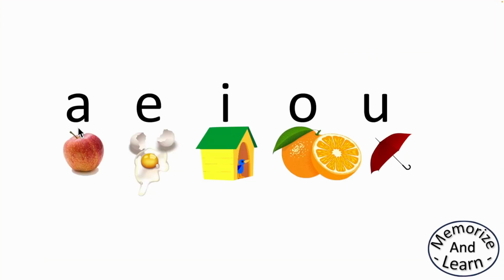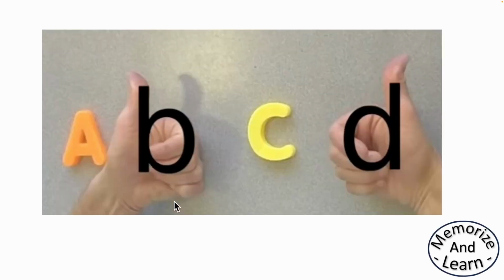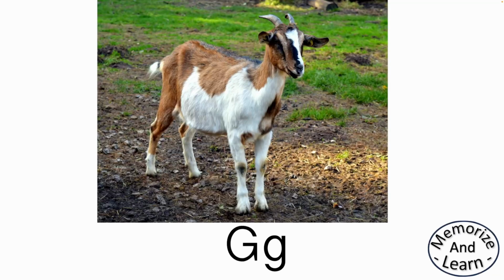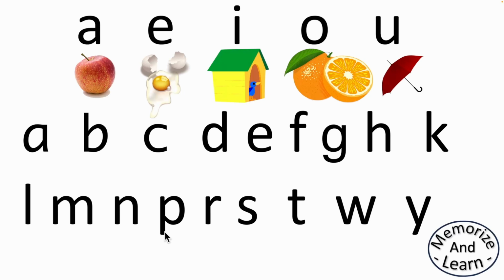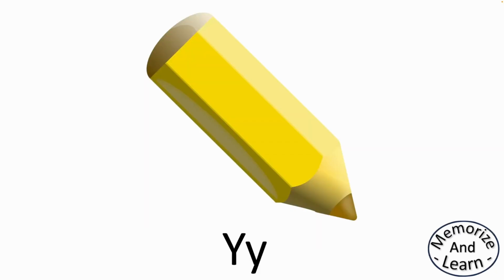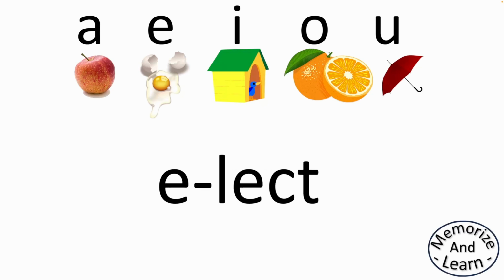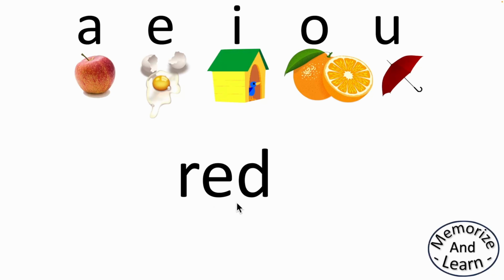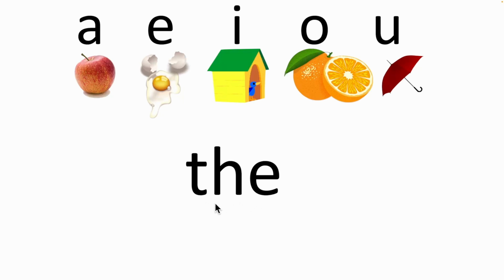2025 (English) USA Citizenship Reading and Writing Lesson 9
Learn how to read and write. The words used are from the USA Citizenship writing test and reading test. Once all the writing words are finished, I will teach the reading words.

Words:
Lesson 1: 50, 100, Adams
Lesson 2: Alaska
Lesson 3: can Canada
Lesson 4 Words tested: 50, 100, Adams, Alaska, can, Canada
Lesson 5: has, was, and
Lesson 6 Words tested: 50, 100, Adams, Alaska, can, Canada, has, was, and
Lesson 7 day, pay, May, want, flag
Lesson 8 Words tested: 50, 100, Adams, Alaska, can, Canada, has, was, and, day, pay, May, want, flag
Lesson 9 elect, red, be, we, the

This channel has the same video in Swahili also.